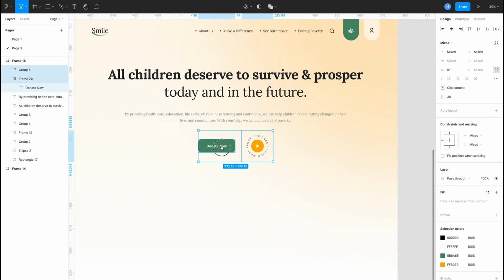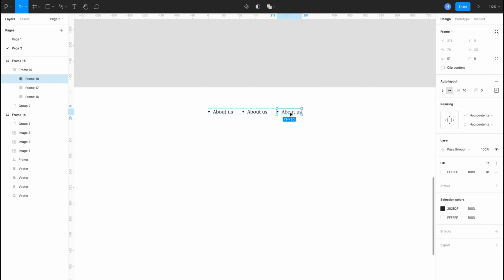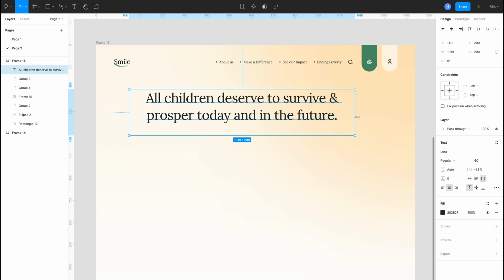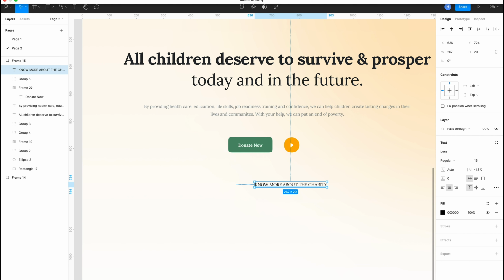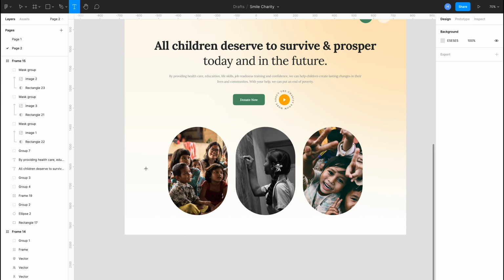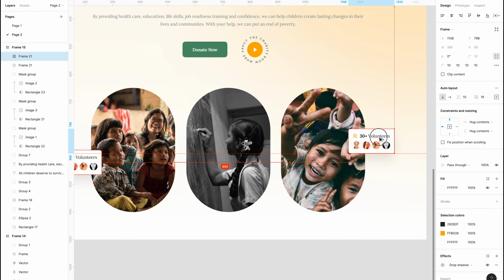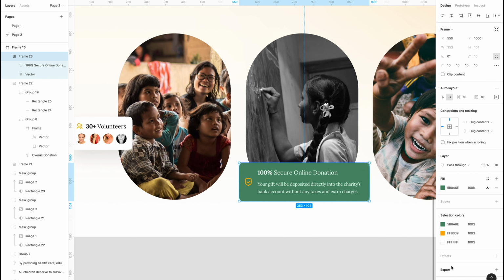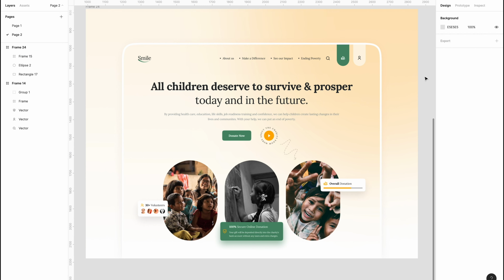UI Design Tutorial for Website Header | FIGMA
Hello everyone,

In this video you'll learn how to create Website Header Design using Figma software. I tried to create it in very simple way. Hope you'll enjoy creating it :)

You can share your own version via comment & I'll feature your design on my Instagram handle